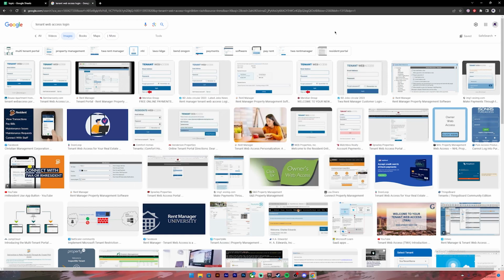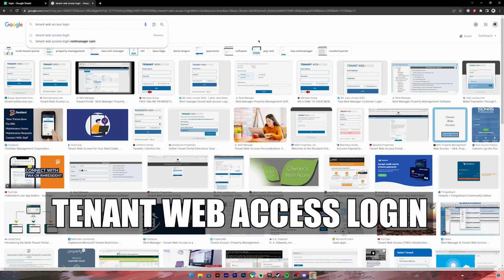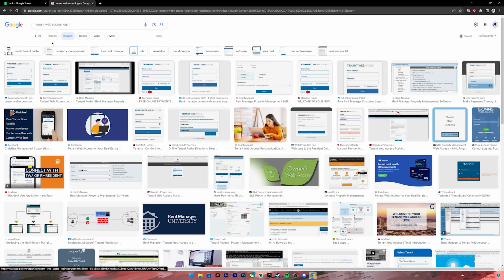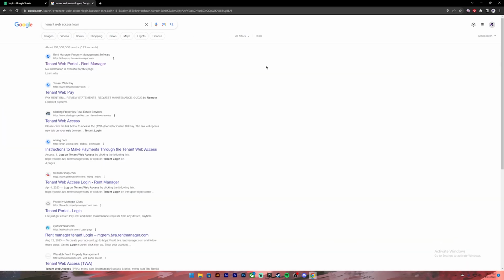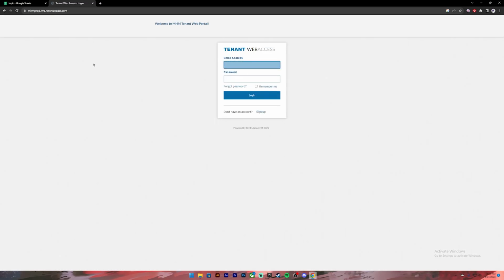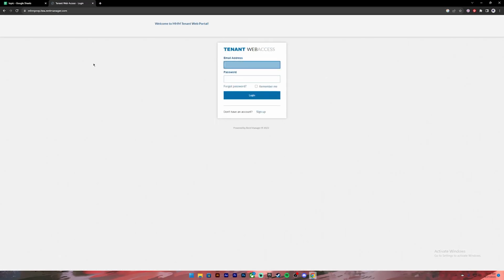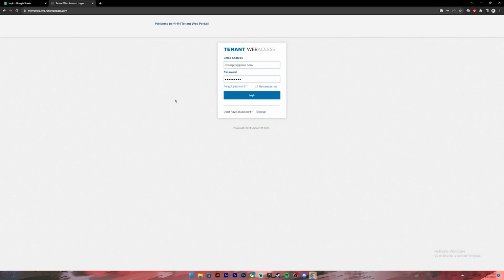How to Sign in to Tenant Web Access Account (2023) | Tenant Web Access Login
Confused about Tenant Web Access Login ? Learn how to log in to your tenant web access portal in this quick and easy tutorial. In this video, I will show you how to find your login page, enter your credentials, and navigate your account dashboard.